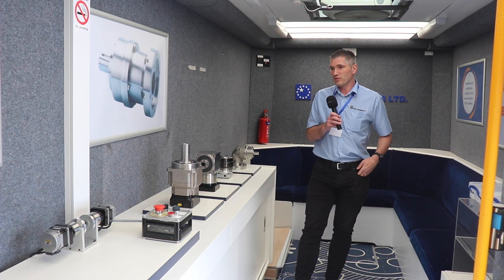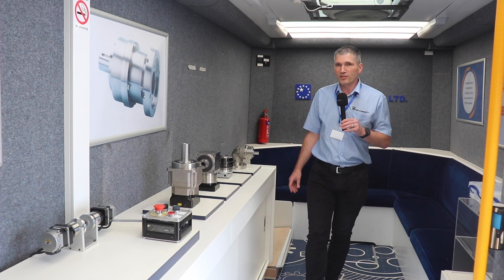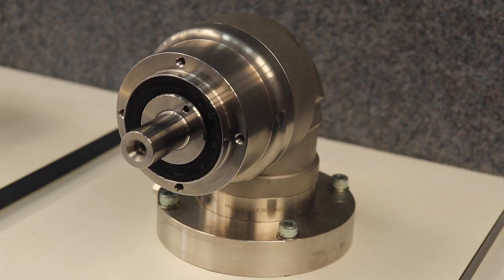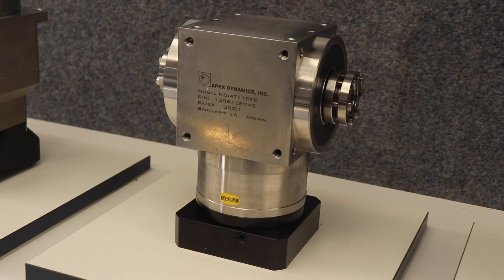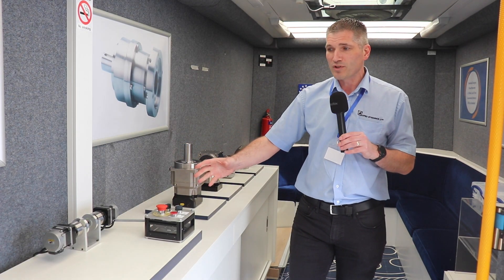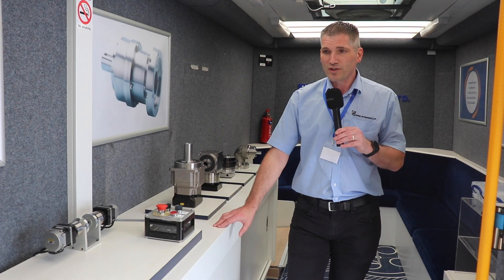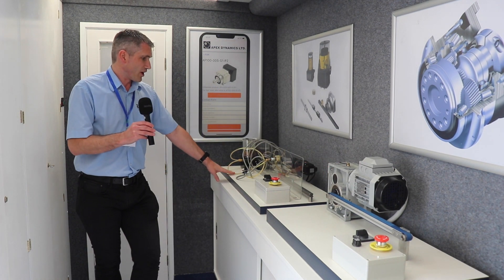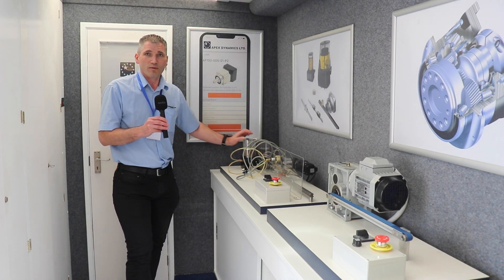An Overview of Apex Dynamics Gearboxes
At Automation Revolution, Apex Dynamics brought with them their array of high-quality gearboxes. In our video, Andrew Parsons, National Sales Manager at Apex Dynamics gives a quick overview of their fantastic range.

A major benefit of an Apex Dynamics gearbox is the fantastic delivery times. Apex guarantee that your gearbox will be delivered in 3 weeks - or You Get it FREE! Get in touch with LC Automation and we will help you to spec the gearbox you need so you can get your project back on track!

There is a massive range of Apex Dynamics Gearboxes available, so we don't list individual items on our website.

We are LC Automation….
🤝 Supporting UK Manufacturing with the Best Products.
🔔 Stay Updated and Follow LC Automation on LinkedIn